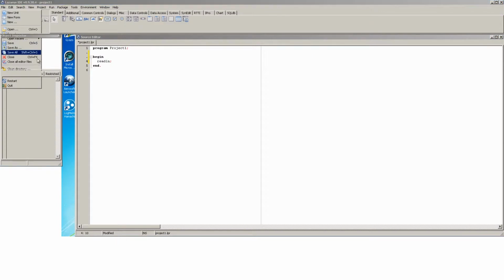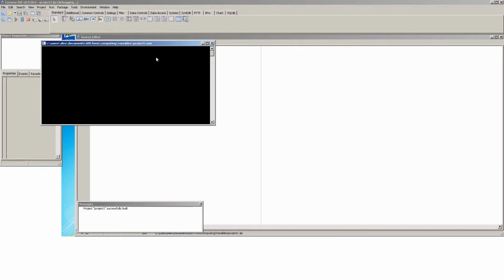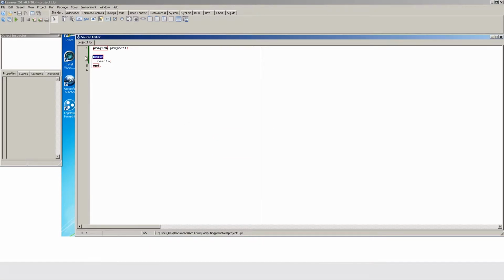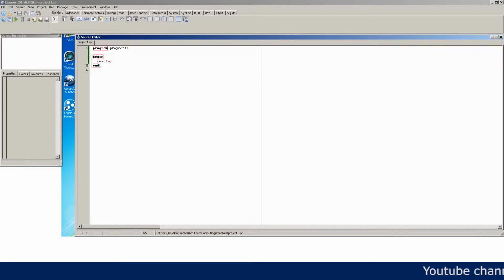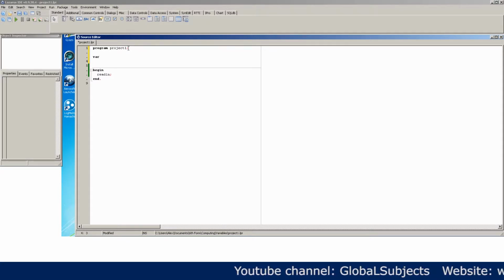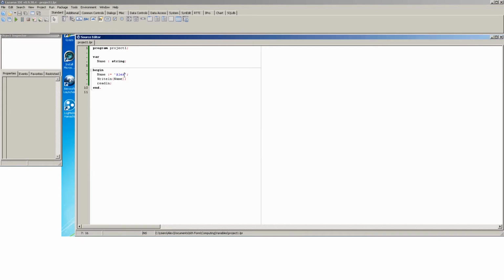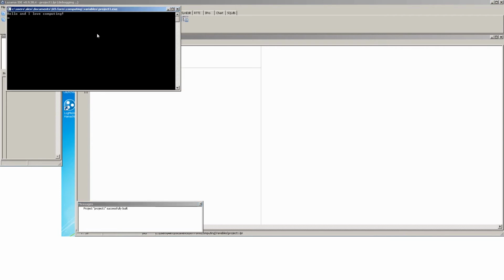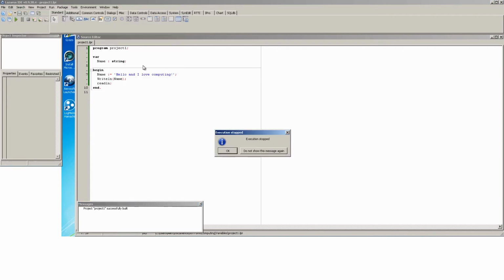Pascal lessons. How to use variables